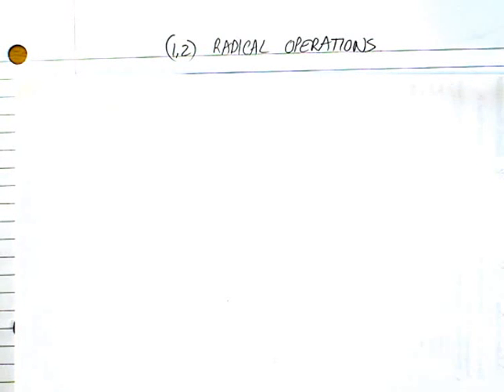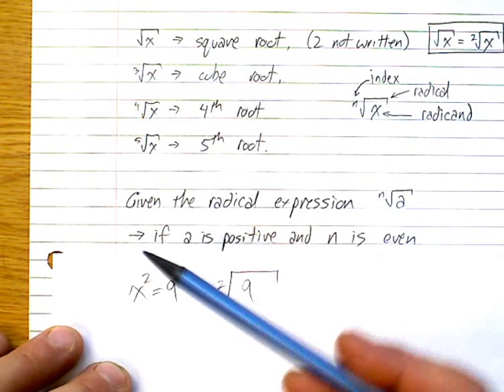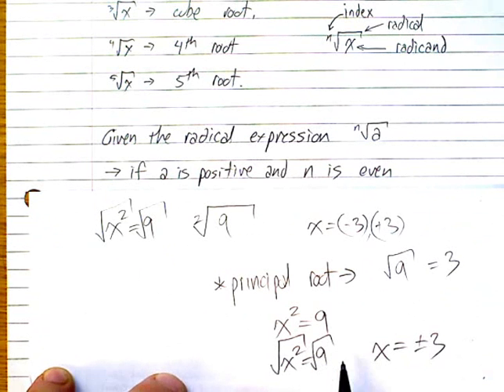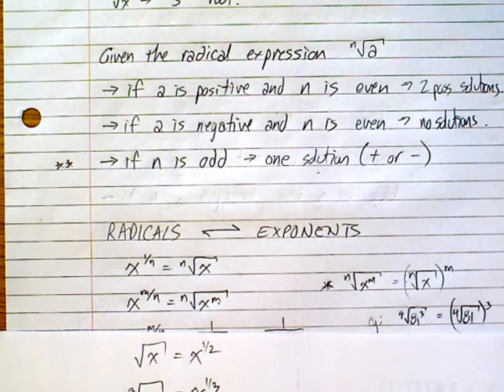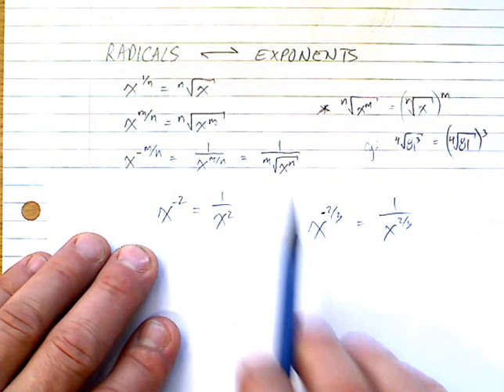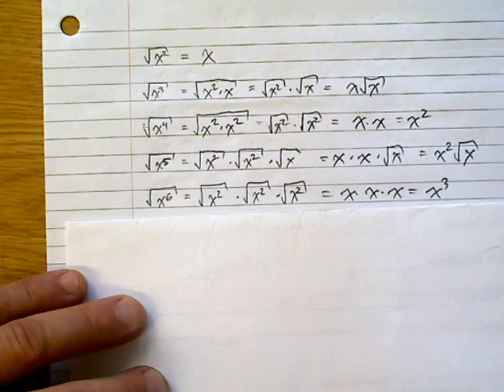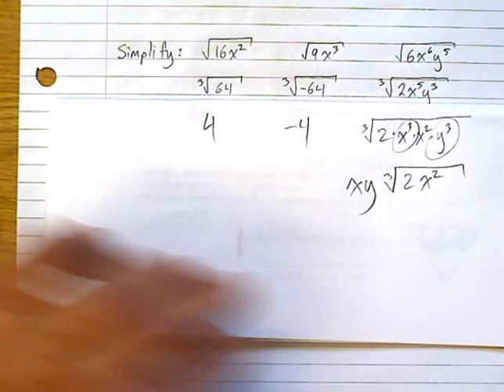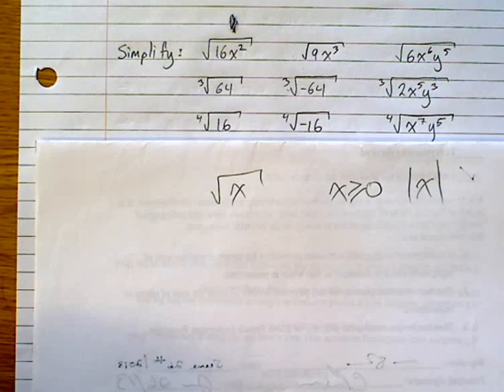(1.2) Operations with Radicals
Introducing variables in radicals.  Odd vs Even index.